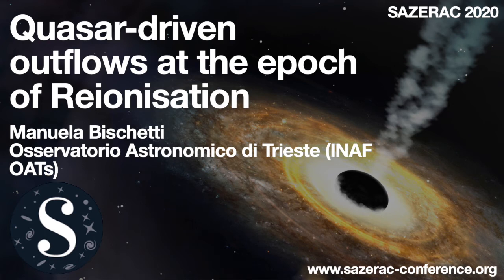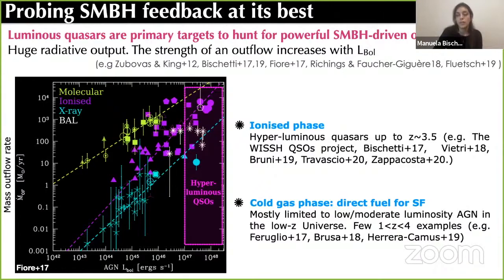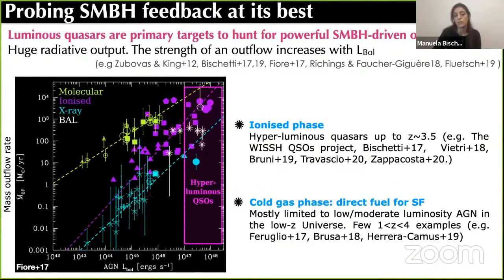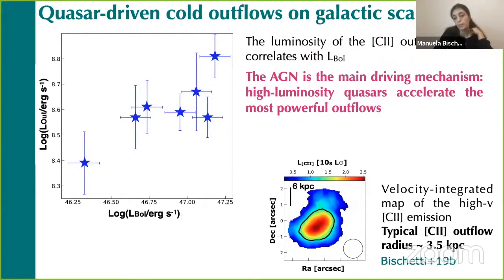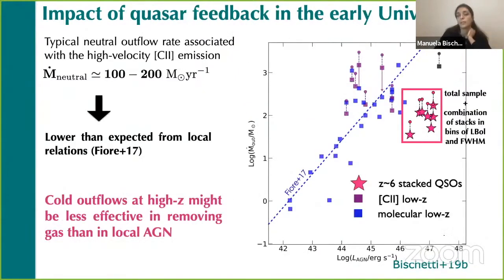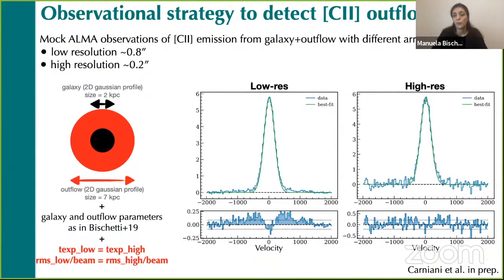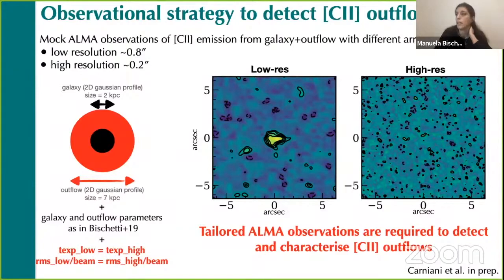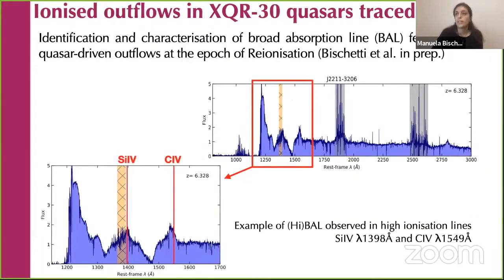Quasar-driven outflows at the epoch of Reionisation | Manuela Bischetti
I will present evidence that quasar-driven outflows are common in the first luminous quasars shining at z~6. I will report on the discovery of strong, high-velocity outflows in the ionised gas phase, as traced by broad absorption line (BAL) features in a large fraction of ~26-48% of quasars from the X-Shooter legacy survey of Quasars at Reionization (XQR-30). This survey targets 30 luminous (L_Bol~1E46-1E47 erg/s) quasars at z~5.8-6.5 with deep and high-resolution (S/N greater than 25 per spectral pixel, R~8000) X-Shooter observations. I will also show the widespread presence of massive outflows in the cold gas phase, as traced by the [CII] emission line at 158 micron. To do so, I will show that the stacking analysis of ALMA observations of 48 luminous quasars at z~5-7 clearly reveals that broad wings (v~1000 km/s) are on average present in the [CII] line profile and extend up to 2-3 kpc scale in the quasar host-galaxies. Within this context I will present a new analysis illustrating that the detection of cold outflows in the early Universe strongly depends on the sensitivity and angular resolution of the sub-millimetre observations.